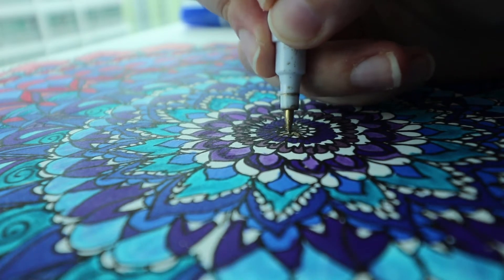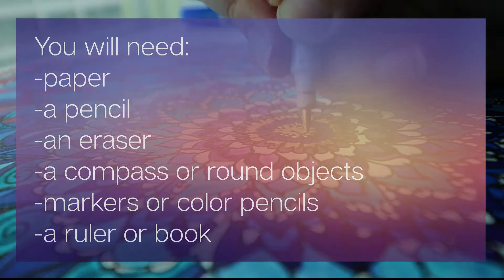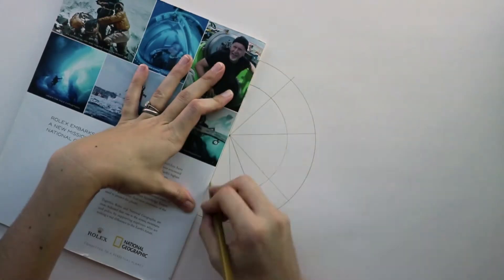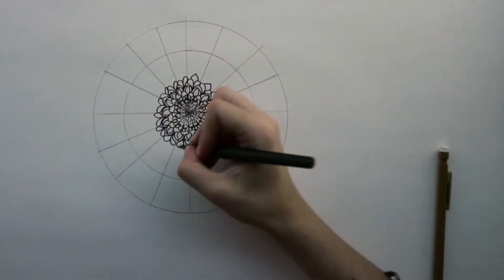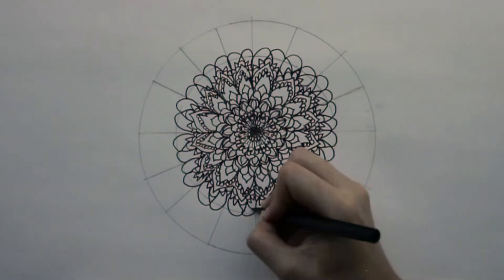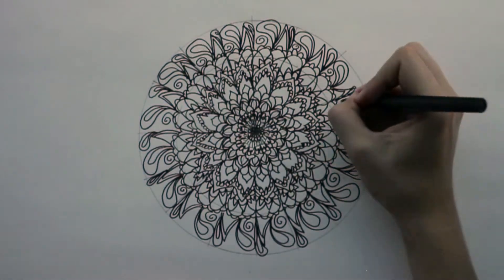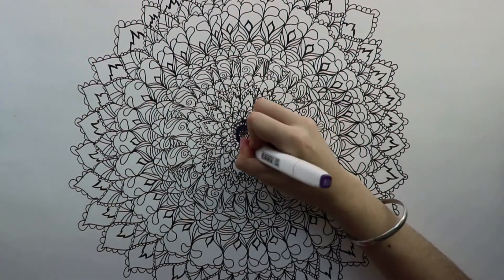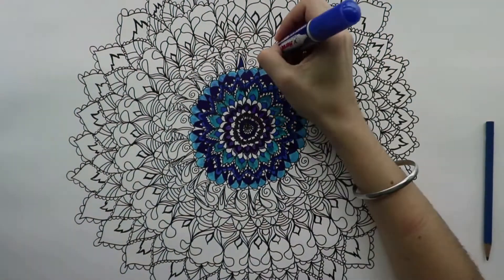Draw a mandala to de-stress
Try out the relaxing power of drawing a Mandala !
Are you feeling stressed out lately ? In this video, we will get inspiration from the Mandala patterns, take time to pause in all the noise and relax.

For this drawing, you will need :
-a large piece of paper
-a pencil,
-an eraser,
-a compass if you have one, or round objects
-markers

 Please share your favorite patterns in the comments !